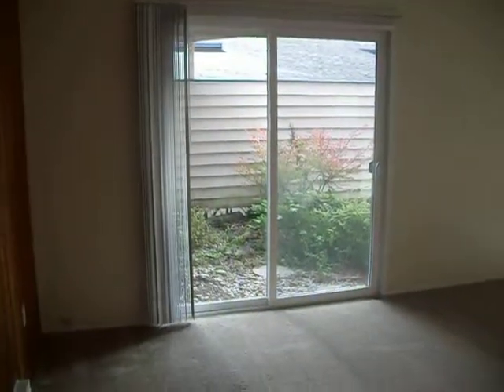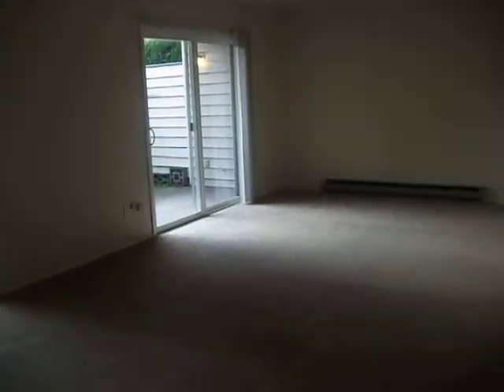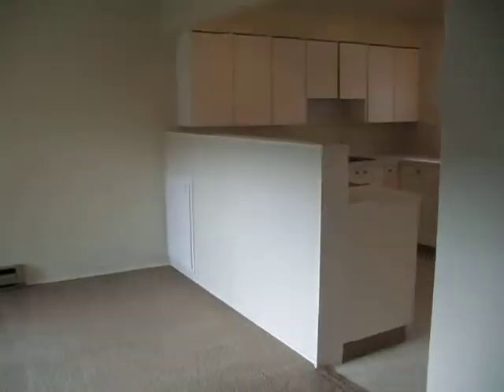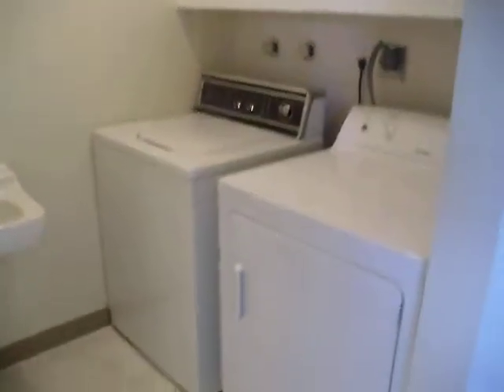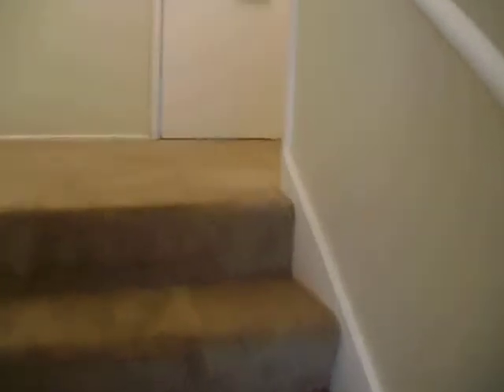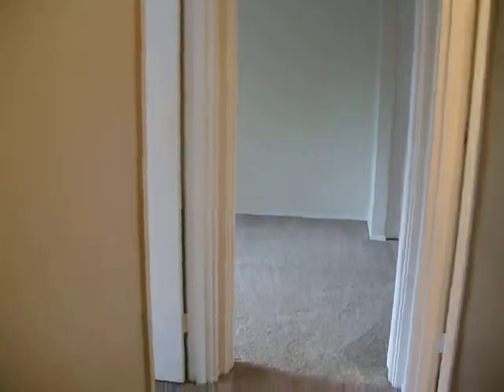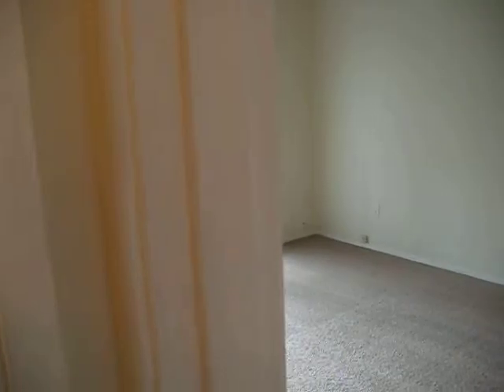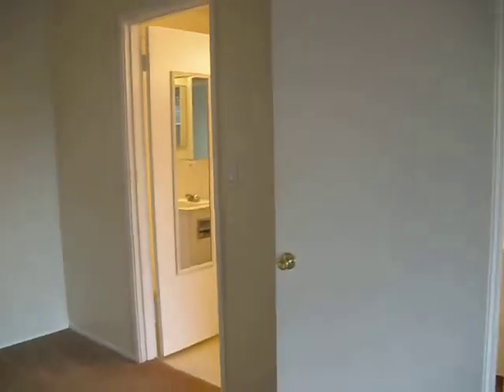8500 SW Canyon Dr #1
Spacious 2 bedroom garden townhome located moments from downtown Portland.